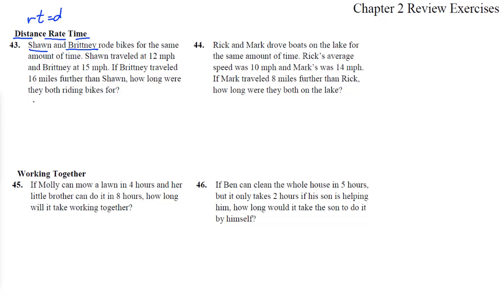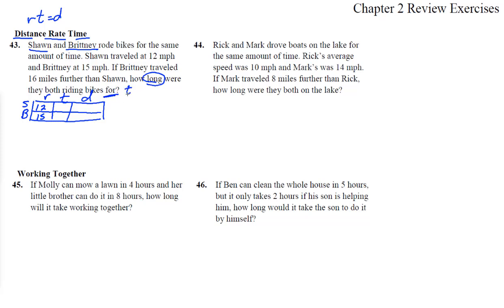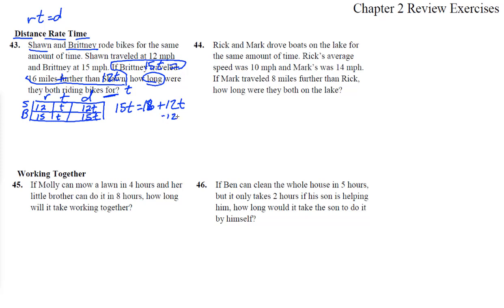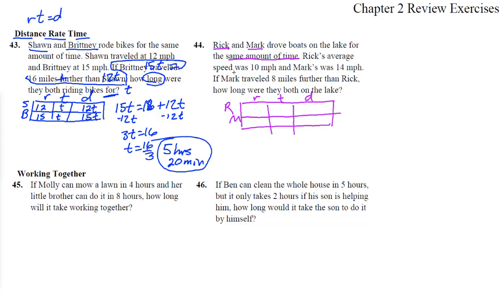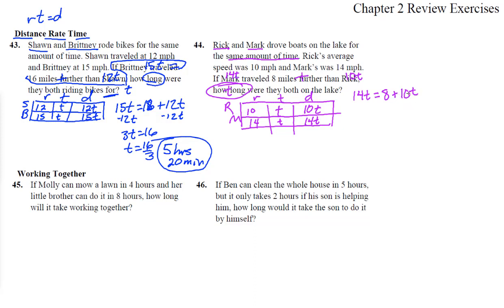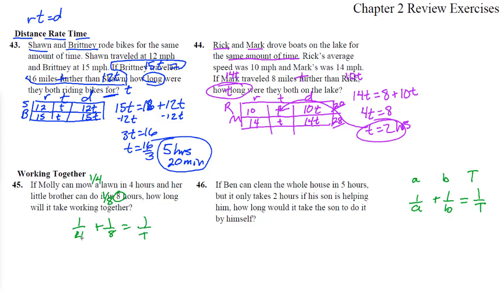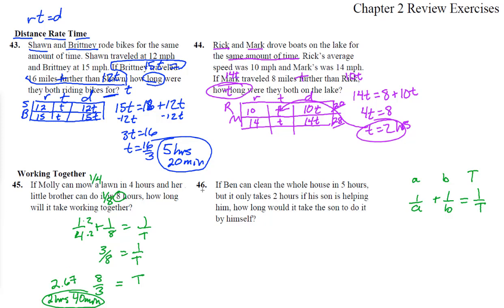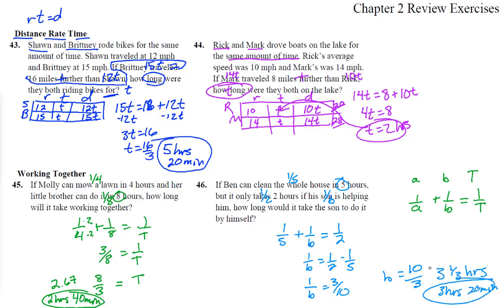101 2-Review Solutions 43-46